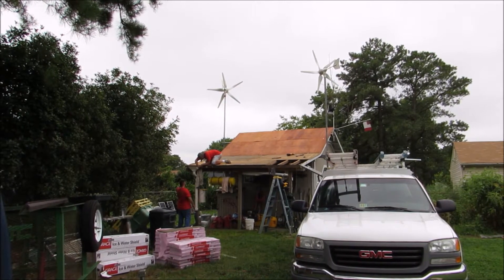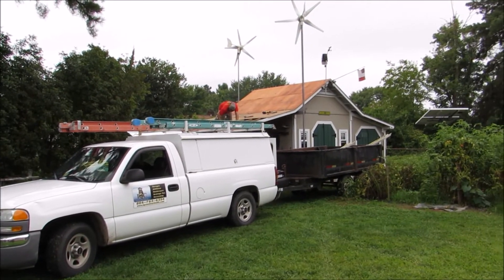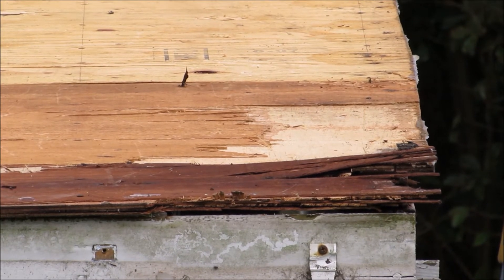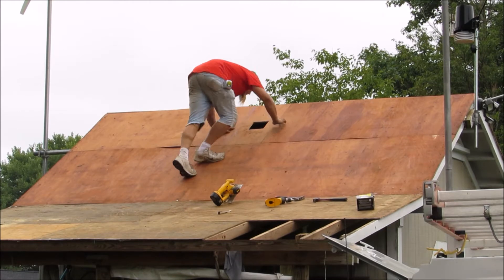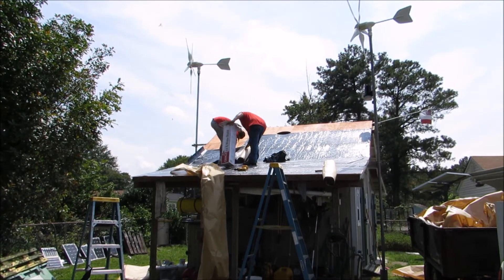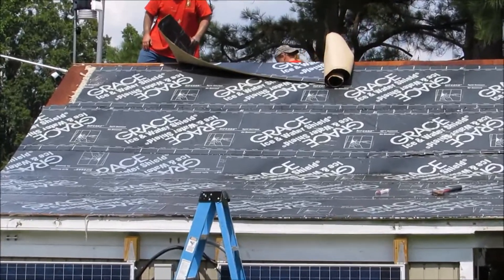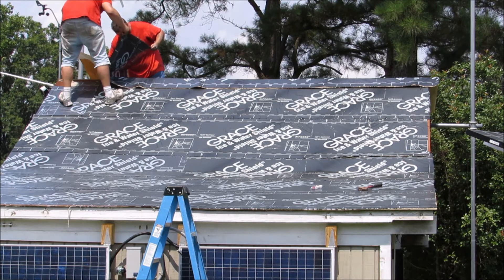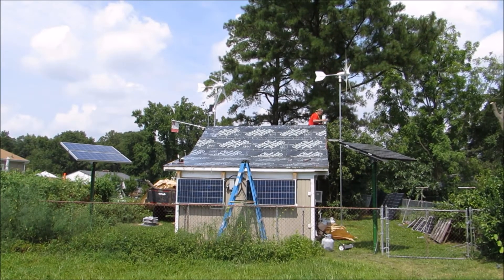Solar Power And Roof Rebuild Series August 2014 By KVUSMC PT 1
This Is A Video Me And My Buddies Construction Company Putting On A New Roof And More Solar Panels Using Kyocera Solar Panels And Ironridge XRS Railing / Mounting System Many Thanks Too IQ Construction
.This Film Was Made Possible By My  Family And Friends And  My Subscribers !